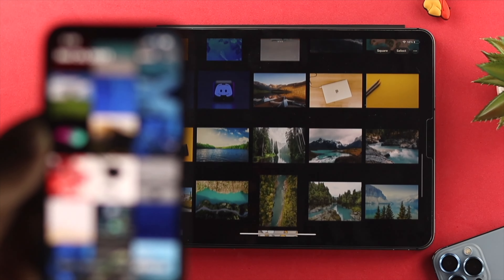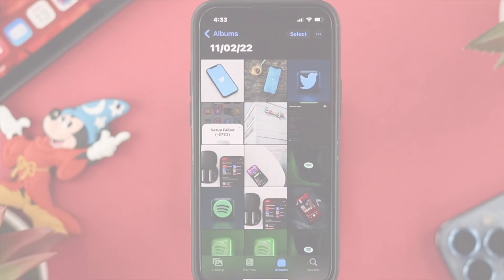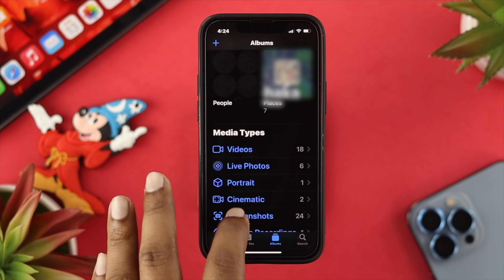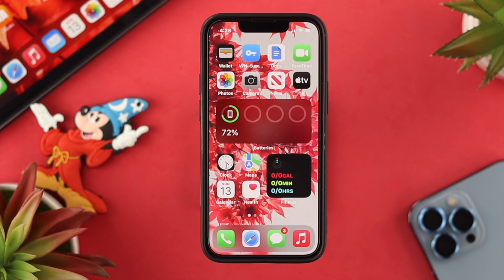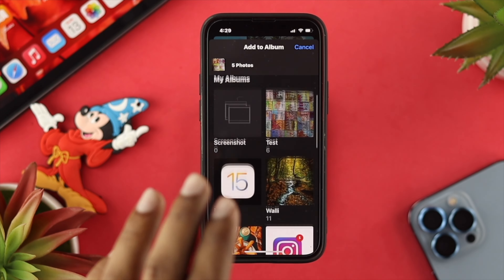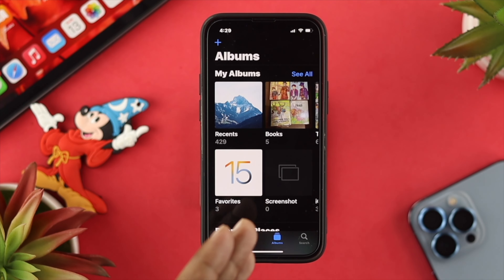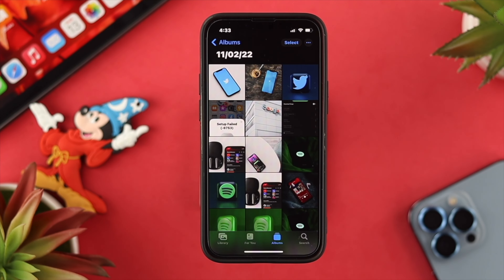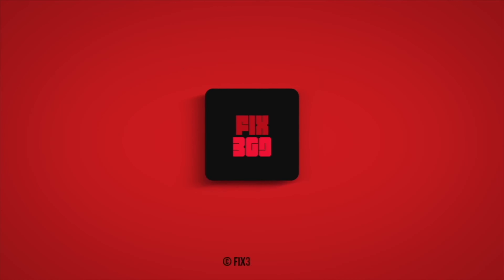How to Arrange Photos in iPhone! [Organize Photos]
Want to keep your photos and videos organized in your iPhone or iPad? In this video we will show you the best ways to arrange your Photos in the Photos app of your iPhone and iPad easily.

0:00 What this video is about.
0:21 Check in Camera Roll
0:53 Arrange Photos in iPhone
1:38 Sort Photos